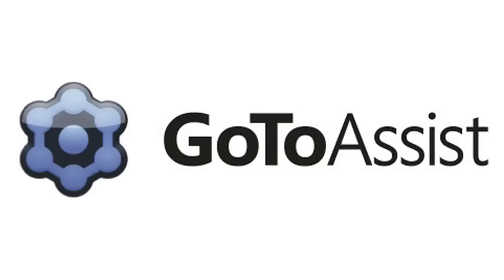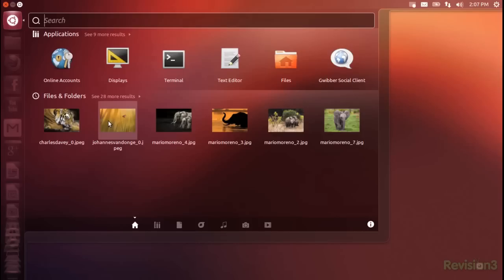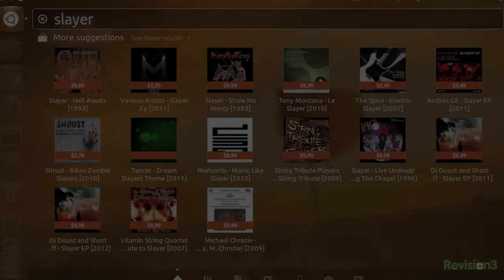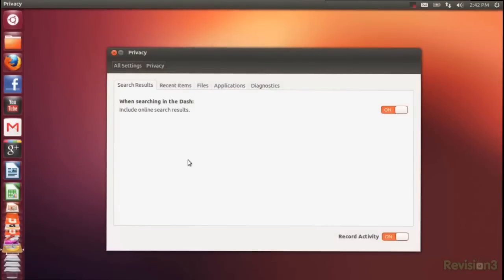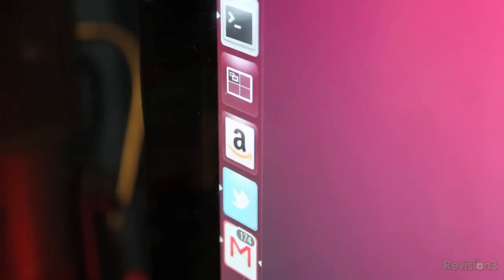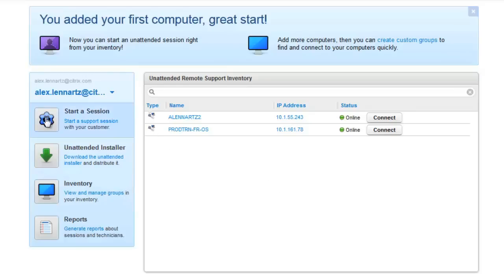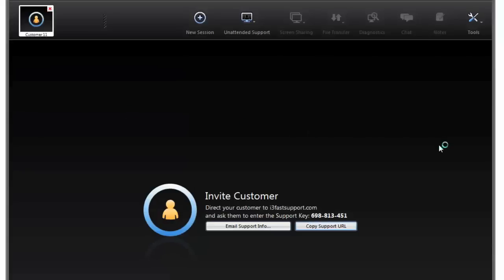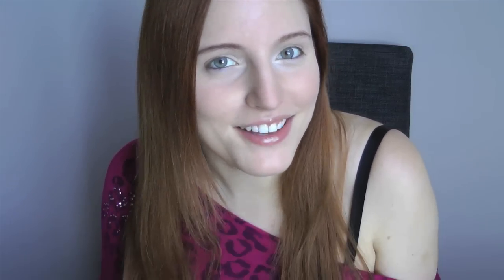Whats New with Ubuntu 12.10 Quantal Quetzal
Is it worth the upgrade? What if you're new to Ubuntu? Today I'll be covering some of the best new features of 12.10 in this weeks OS ALT! Fight for the users in our Discord